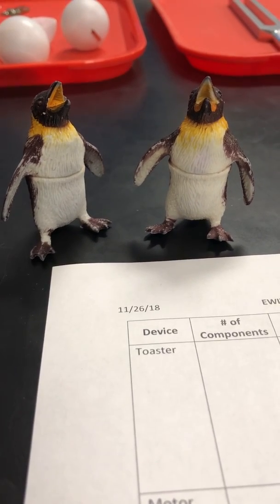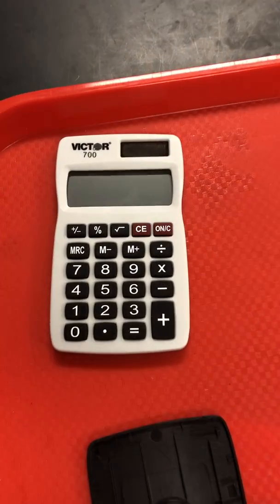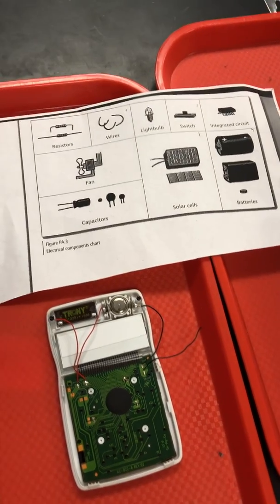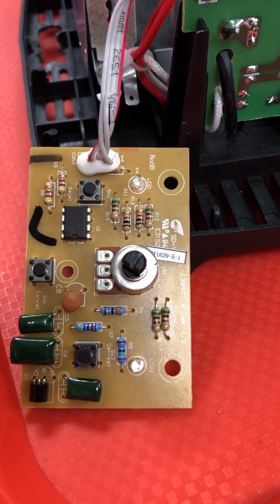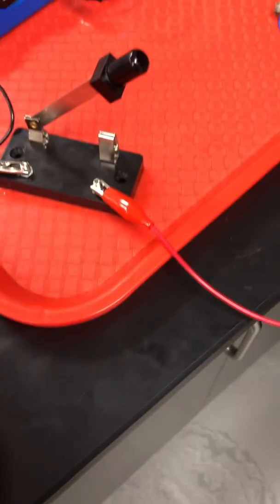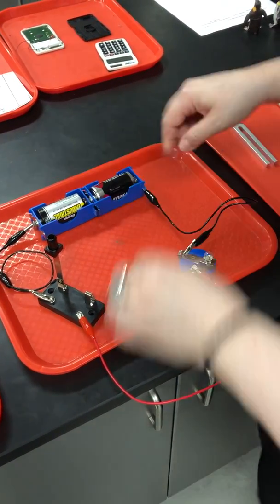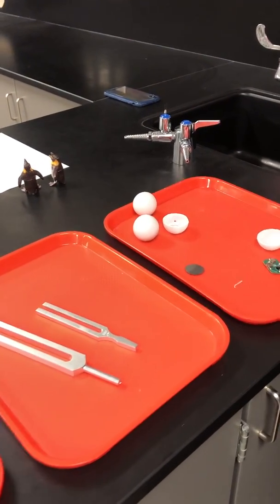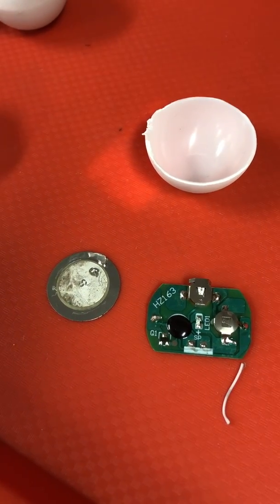EWIT 0.0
Exploring the inside of electronic devices